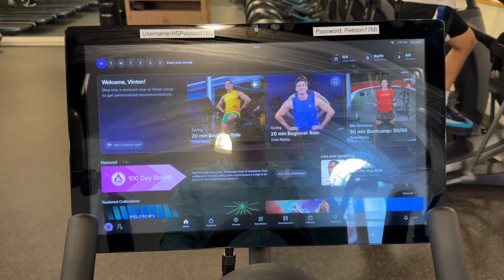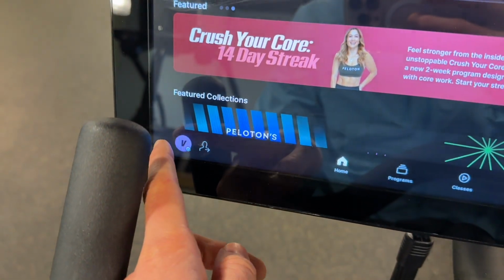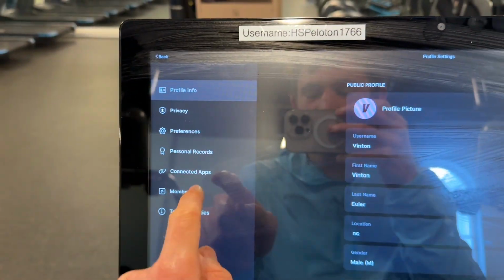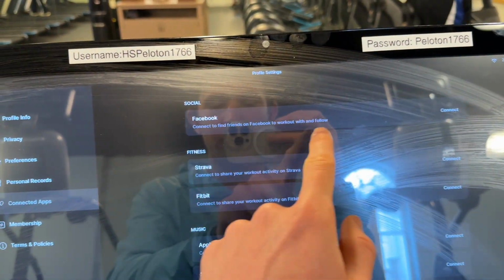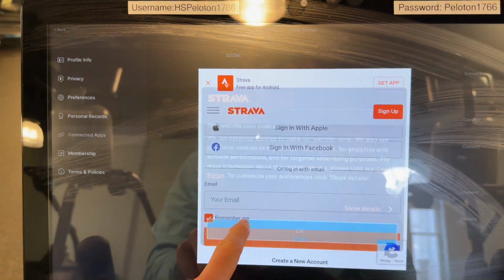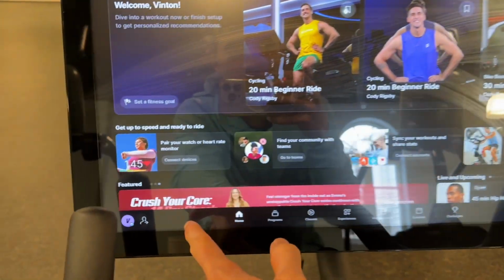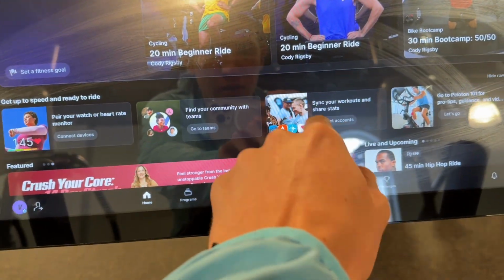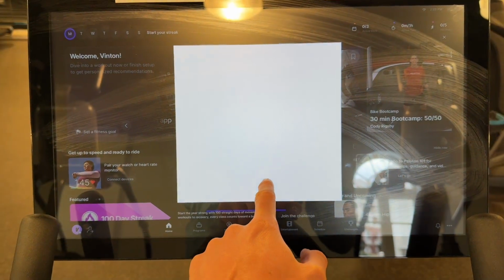How To Connect Peloton To Apple Health 2026 - Easy Guide!